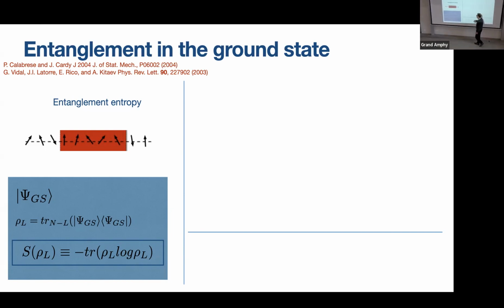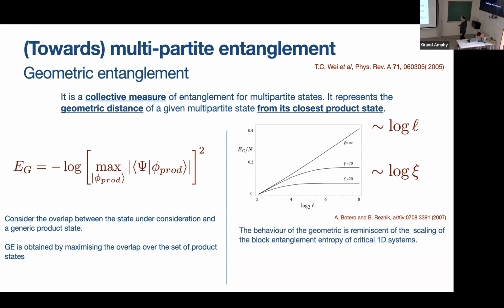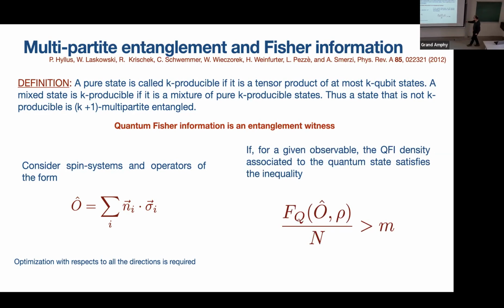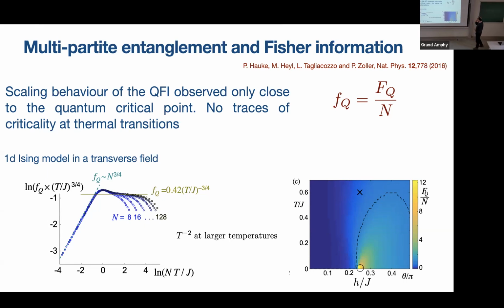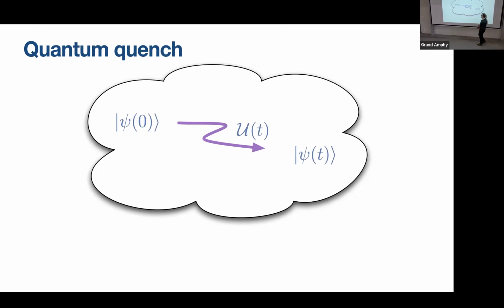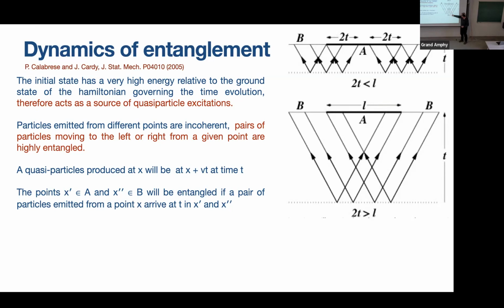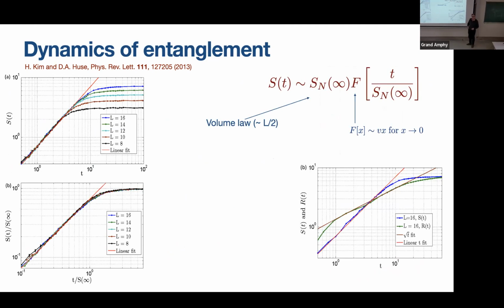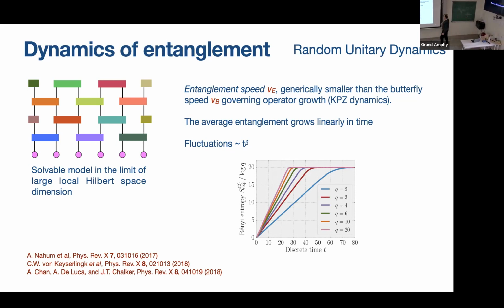2/3 Rosario Fazio, Quantum information tools for many-body systems, Dynamical Foundations of MBQC